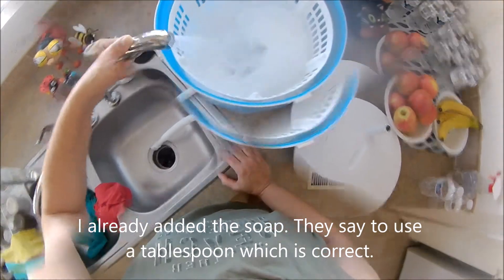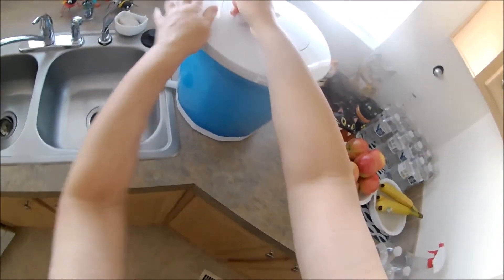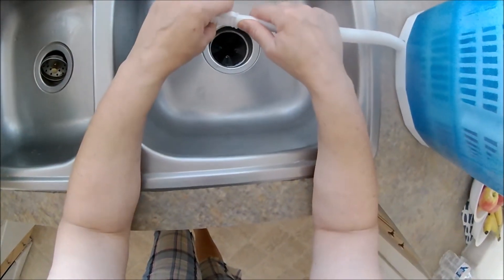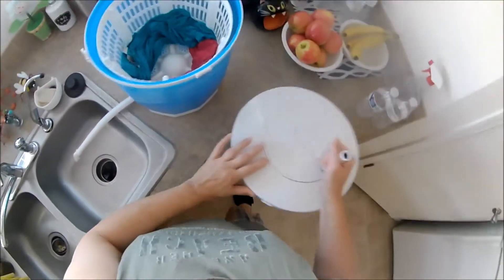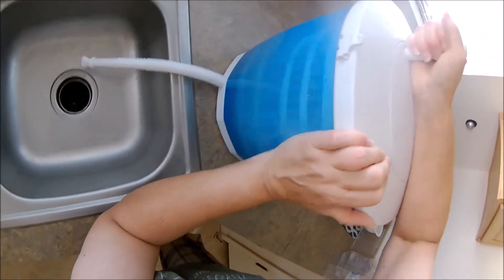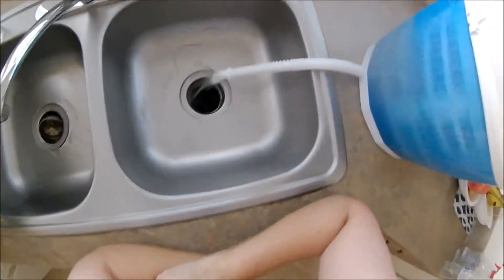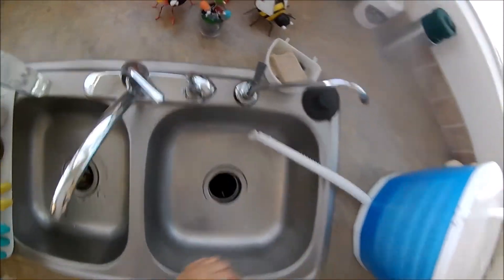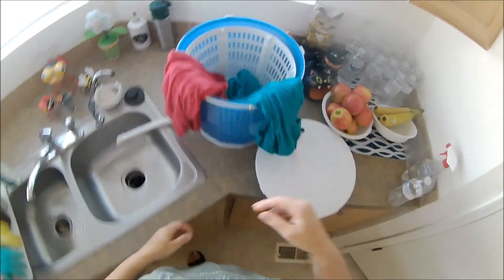Portable Non- Electric Washing Machine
This is awesome for those who don't do laundry often or if you do not like going to the laundromat, I don't! Yuk washing our clothes after someone washed their diapers in it.   Anyway, it's awesome and good arm workout!